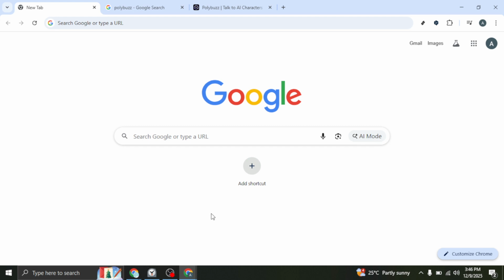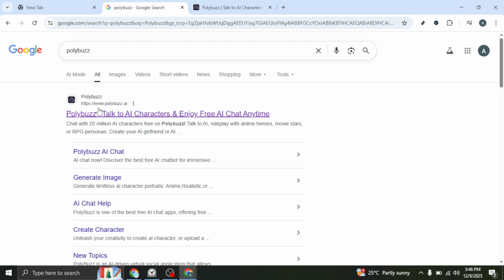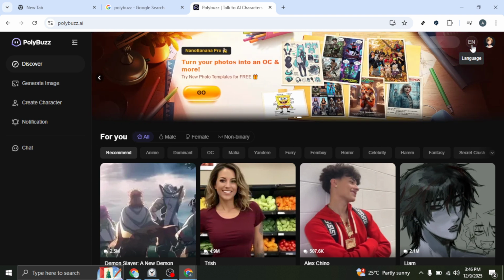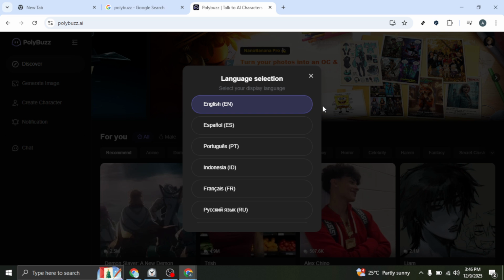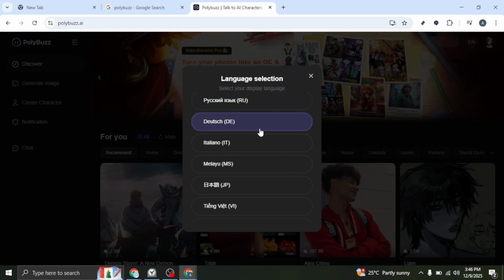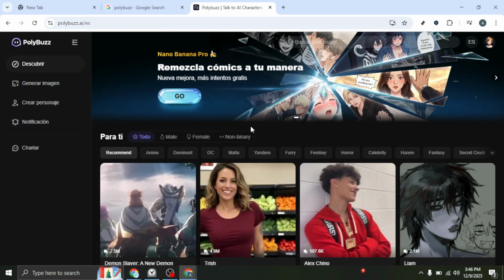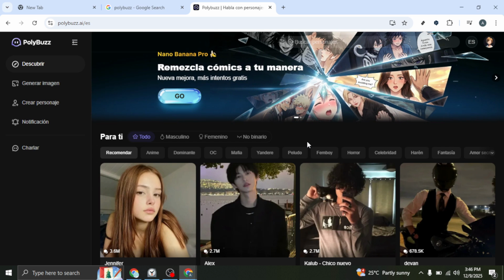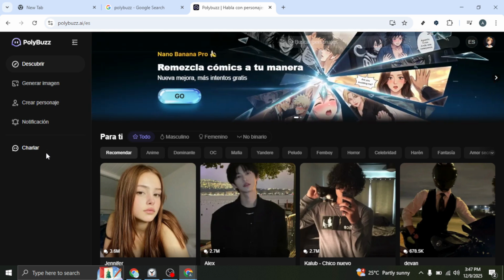How To Change The Language On Polybuzz Full Guide (Updated 2025)